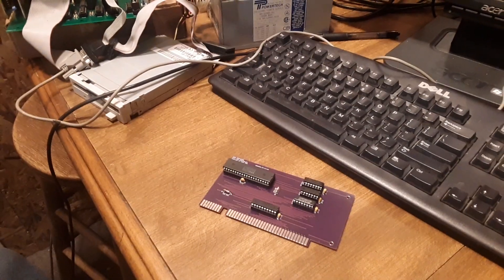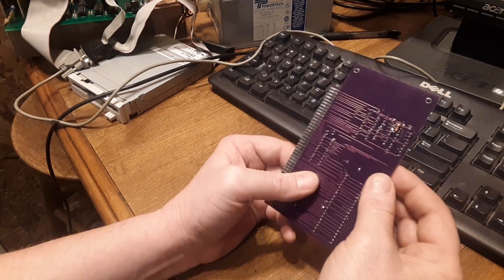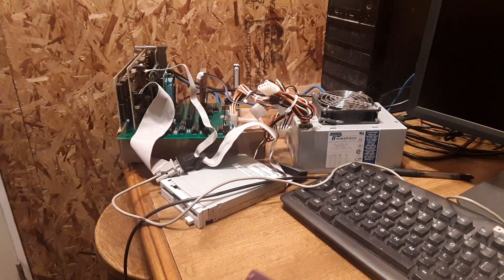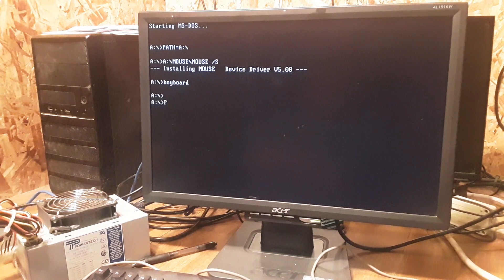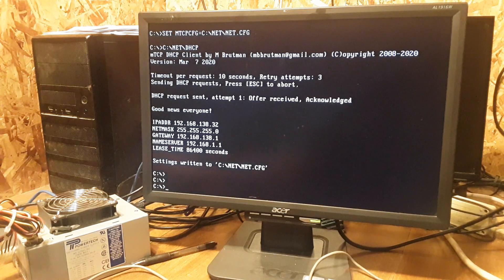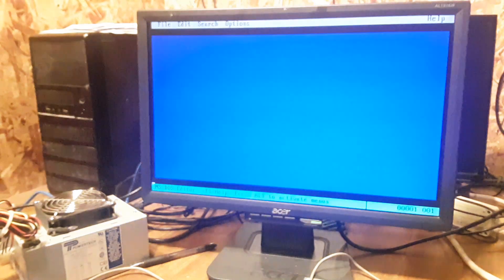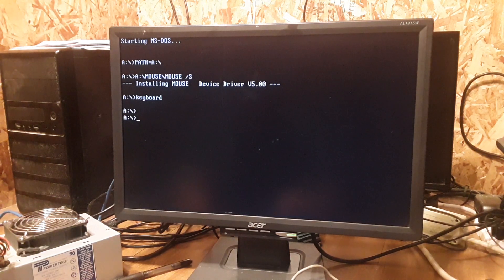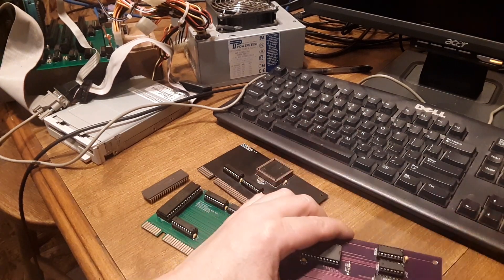8237 DMA Controller. Updated working correctly.